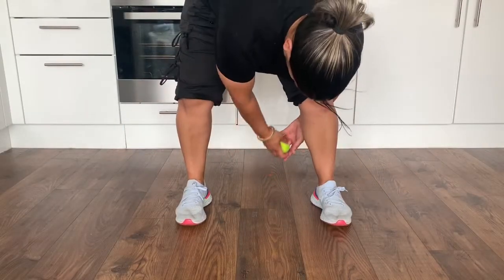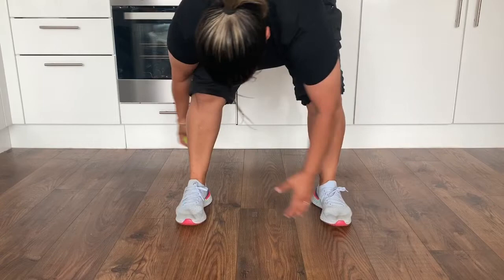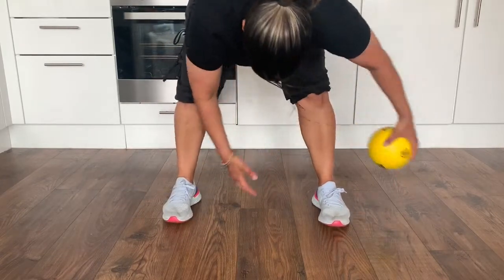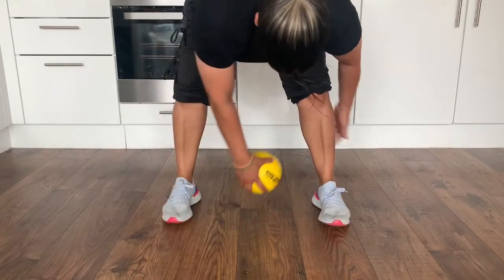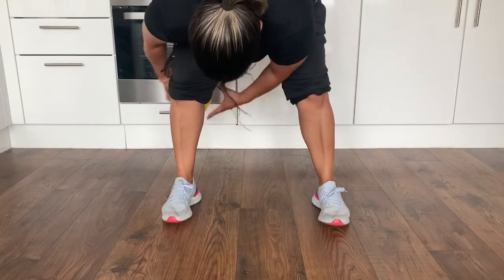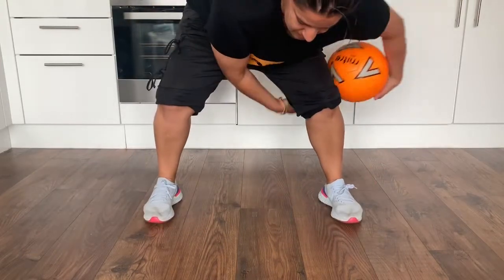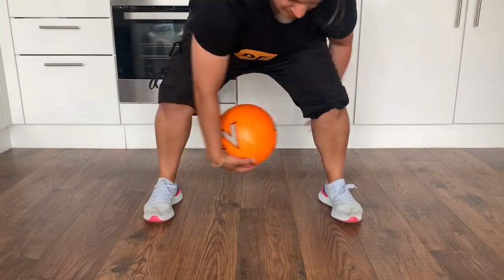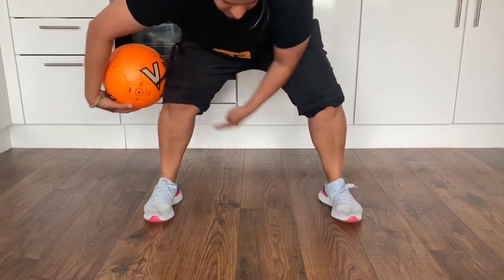Weekly challenge #4 - Figure of 8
Here’s a great challenge. Move the ball in a figure of 8 around your legs and count how many you can do in 30 seconds. Have fun!